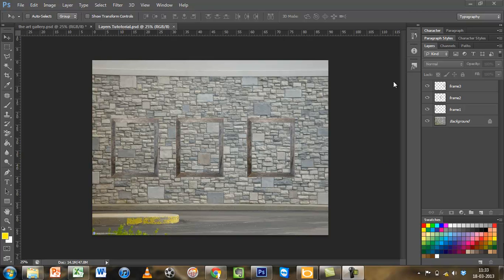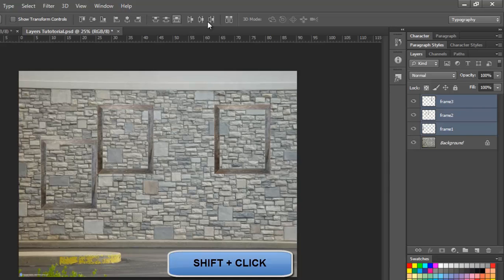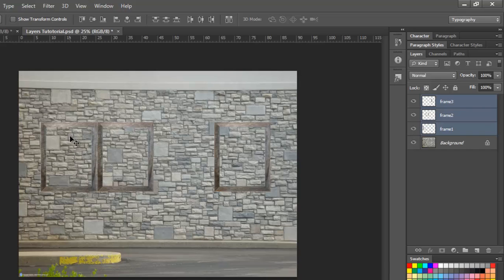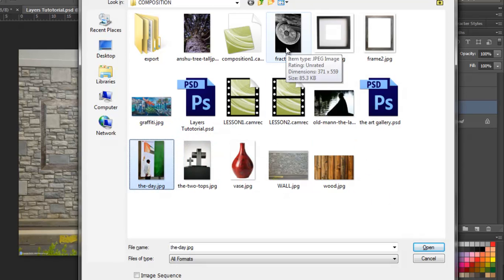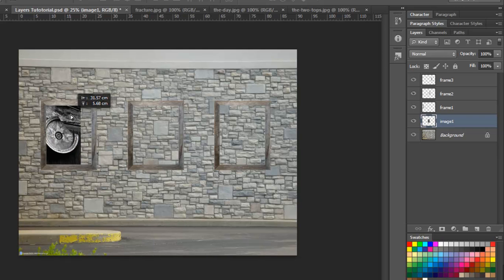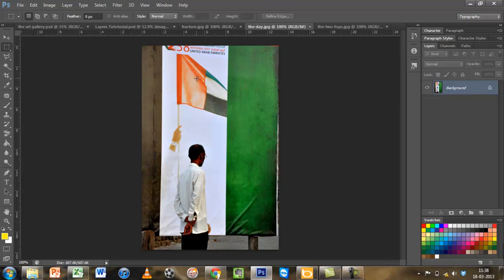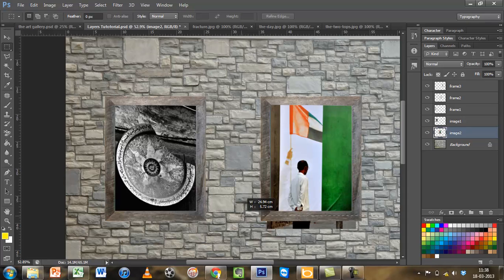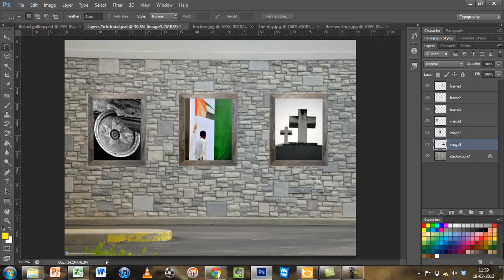PHOTOSHOP - Layer Alignment & Image Resizing Tutorial 3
A new line of videos for the 2012 Batch of Media Undergraduate's. As part of their basic training with Photoshop CS6. This is the second in line of the videos discussing aspects of Layers and how to build a composition using - New Layers, Clipping Mask, Selection Techniques, Stacking and Blending Layers etc.,